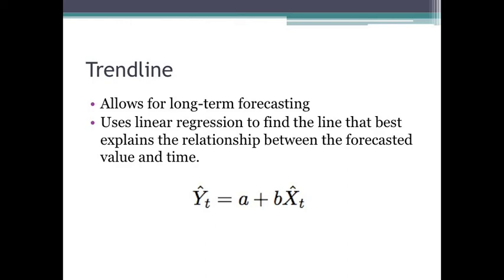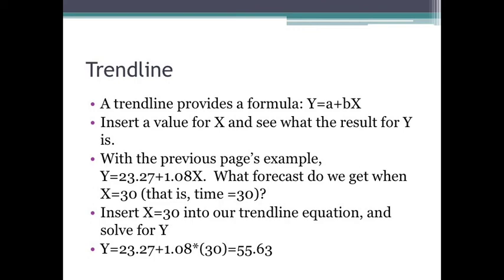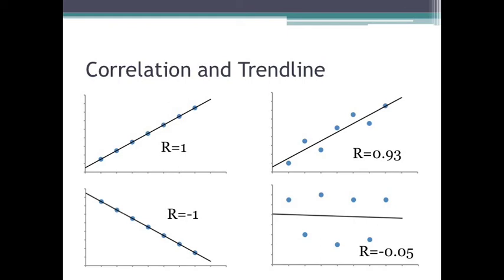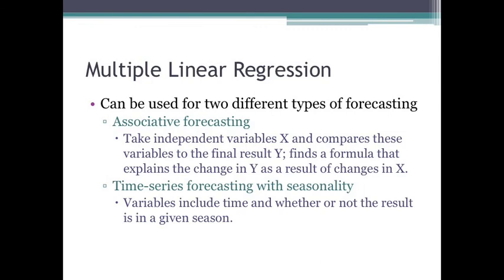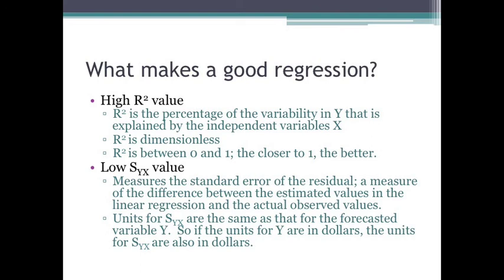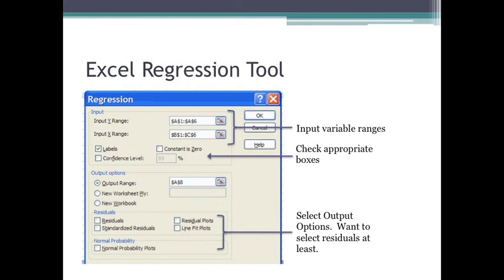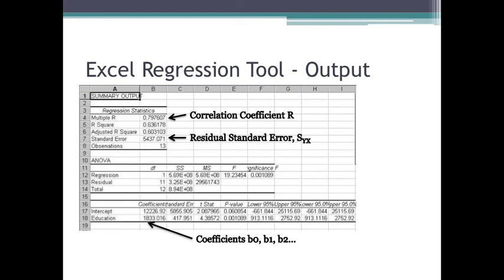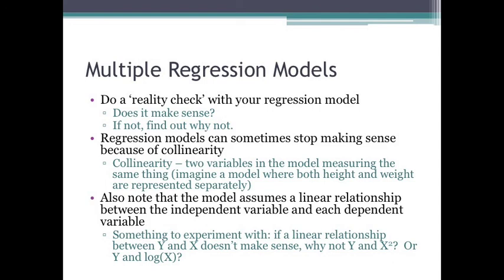mgmt 409 Forecasting part 3